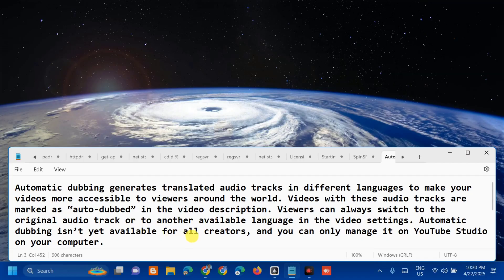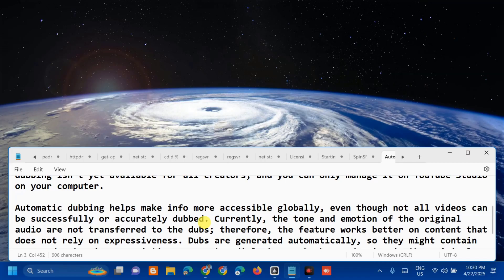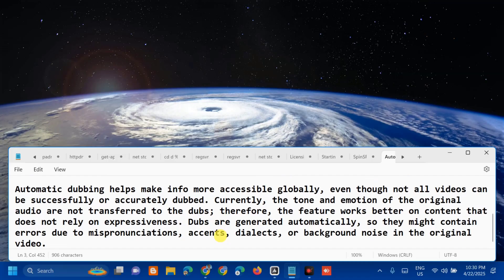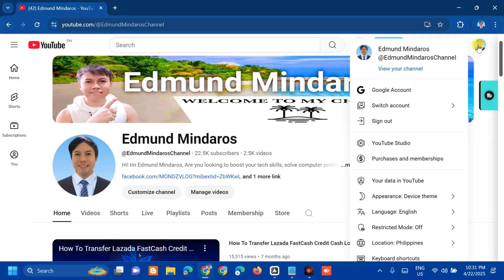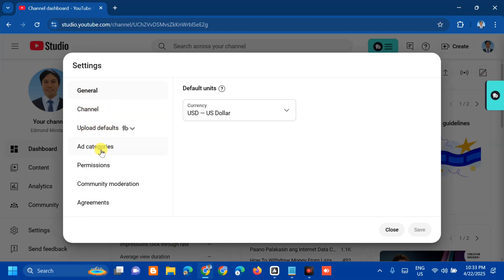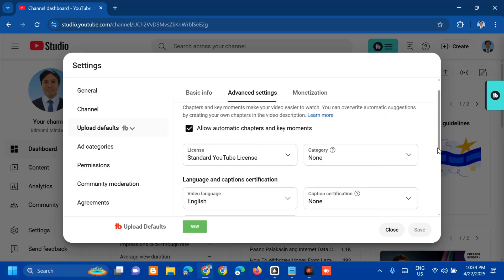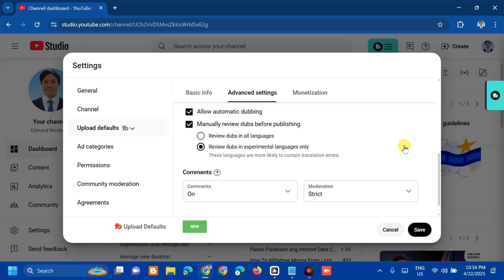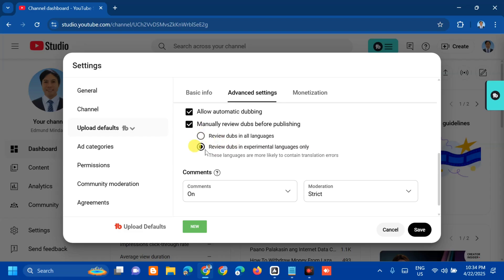How To Enable Automatic Dubbing on YouTube | Auto Dub Your Videos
Want to reach a global audience effortlessly? In this video, we'll show you how to enable automatic dubbing on YouTube and auto-dub your videos in multiple languages! Whether you're a content creator looking to expand your reach or just curious about YouTube's new features, this tutorial has got you covered.

We’ll guide you step-by-step through the process of setting up YouTube's auto-dubbing feature, so you can create content that’s accessible to viewers from all over the world. YouTube's AI-powered dubbing technology helps your videos speak in different languages—automatically!

Automatic dubbing generates translated audio tracks in different languages to make your videos more accessible to viewers around the world. Videos with these audio tracks are marked as auto-dubbed in the video description. Viewers can always switch to the original audio track or to another available language in the video settings. Automatic dubbing isn’t yet available for all creators, and you can only manage it on YouTube Studio on your computer.

Note: Automatic dubbing helps make info more accessible globally, even though not all videos can be successfully or accurately dubbed. Currently, the tone and emotion of the original audio are not transferred to the dubs; therefore, the feature works better on content that does not rely on expressiveness. Dubs are generated automatically, so they might contain errors due to mispronunciations, accents, dialects, or background noise in the original video.

Turn on Automatic Dubbing For your Channel:
If you’ve previously turned off automatic dubbing, you can turn it back on for your channel.
1. Sign in to YouTube Studio on your computer.
2. Click Settings  and then Upload defaults and then Advanced settings.
3. Check the Allow automatic dubbing box.
4. If you would like to review the dubs before they’re published, check the Manually review dubs before publishing box.
5. Choose either Review dubs in all languages or Review dubs in experimental languages only.
6. Click Save